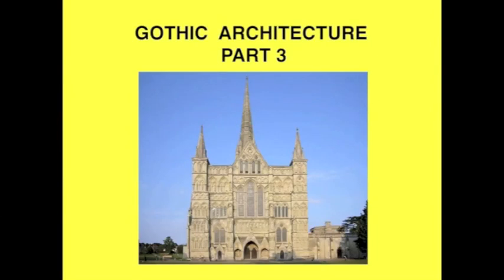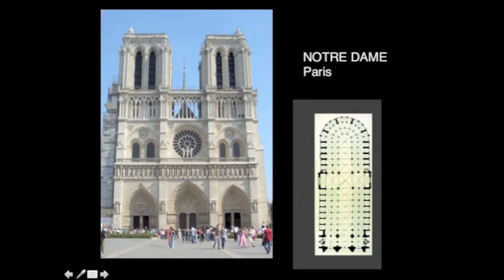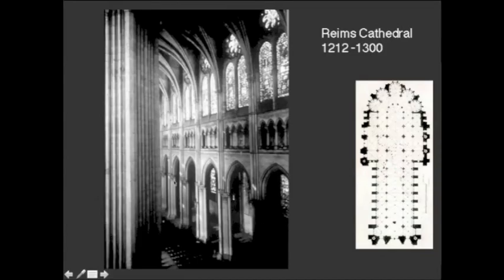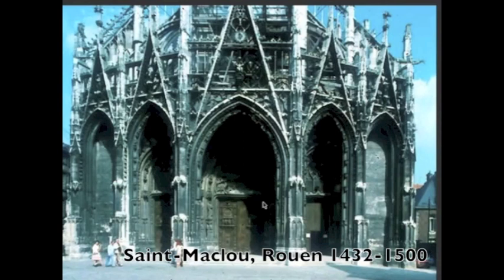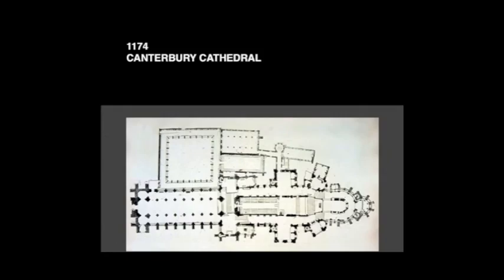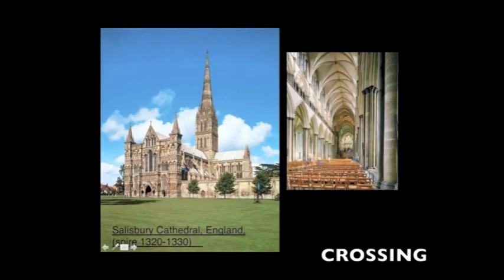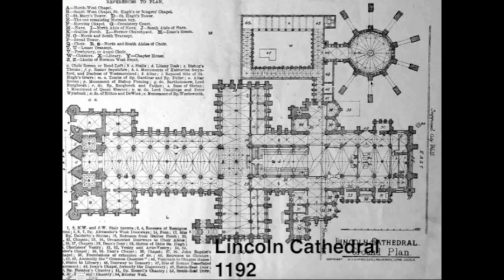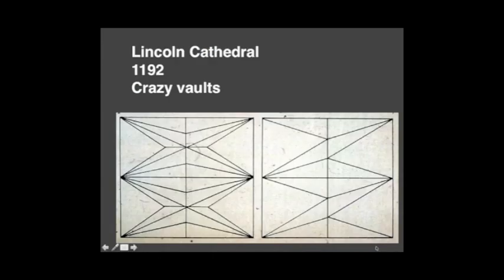History of Arch Lecture 17 Gothic Architecture Part 3 English Gothic